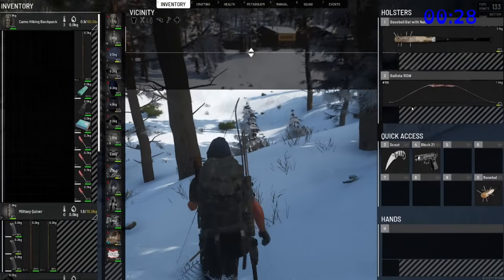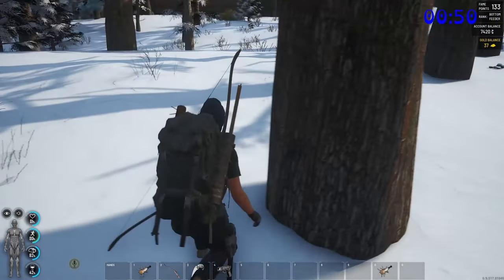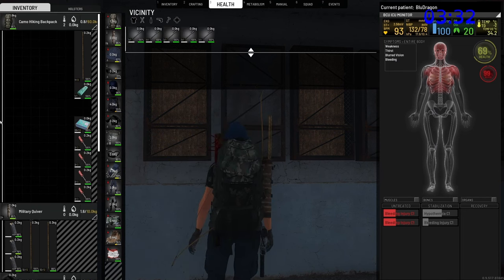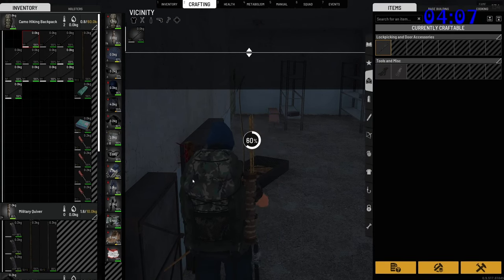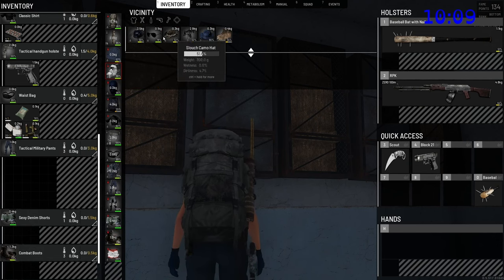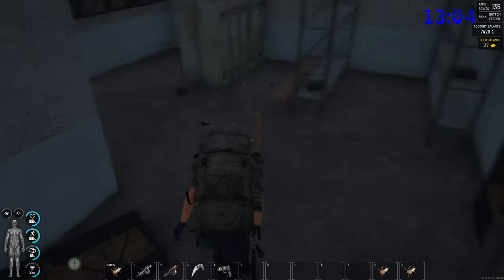Easy Epic Loot From the Prison pt.2 in Scum 0.95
The prison is a POI in C2 which has some of the most EPIC loot in Scum 0.95. Join me in this walkthrough as I return to show you how you can, with only starter gear you can get in, grab a MK18 or M249 and get out while avoiding the mechs.  Doesn't matter if it is PvP or PvE on your server and this works with a small squad or solo. This is not the only way in but I have found this the easiest way to do this run.

⏰ Timestamps
00:00 Return to the Prison
02:41 We're in
04:50 More storage needed
06:40 Storage found!
07:30 Time to get out
08:40 Is that a bear?